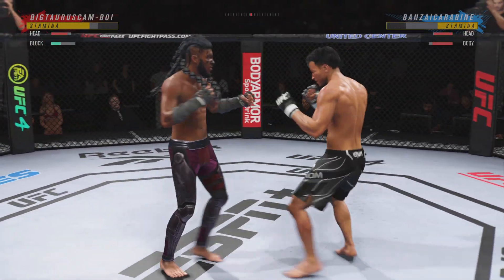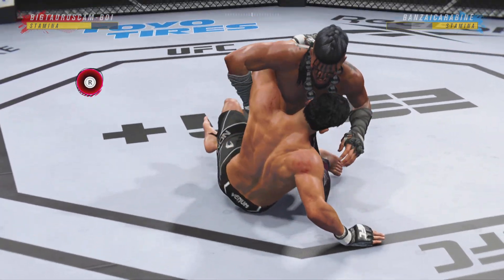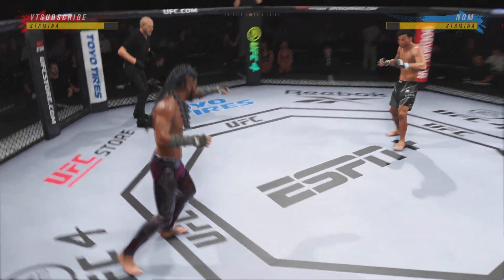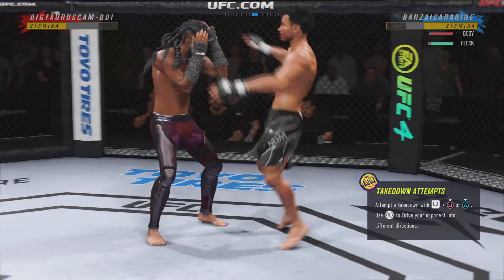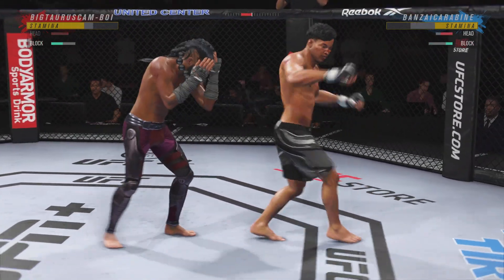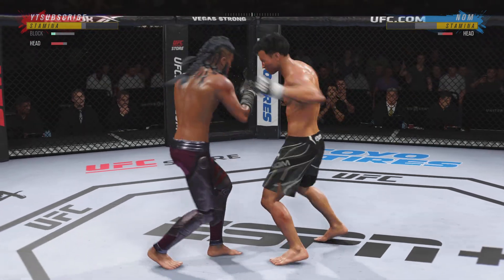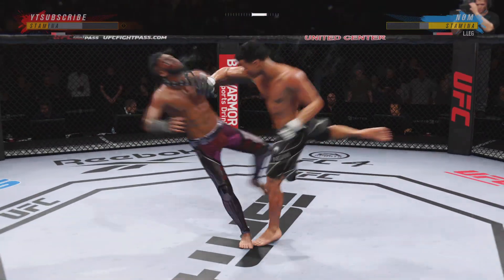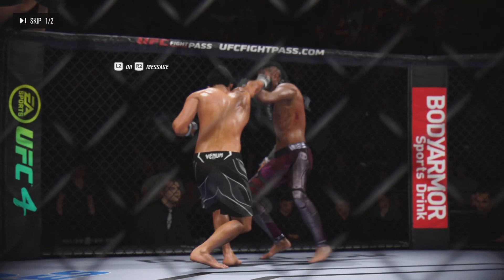BANZAICARABINE VS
ROAD2REDEMPTION BANZAICARABINE VS BTC ELTAUROKAM ELTAUROANANSI JAN2024ONLINE ROUND2